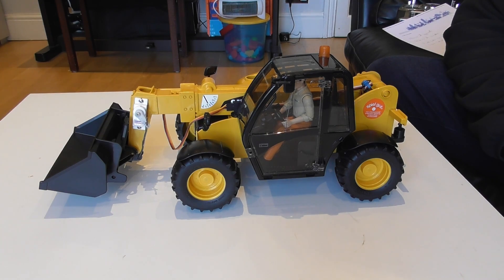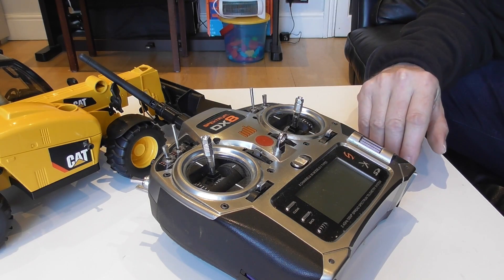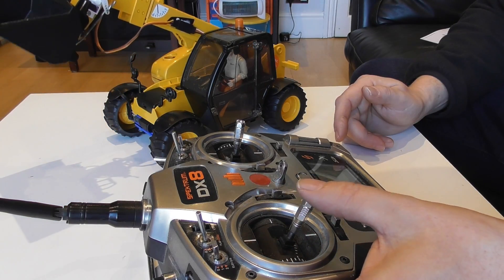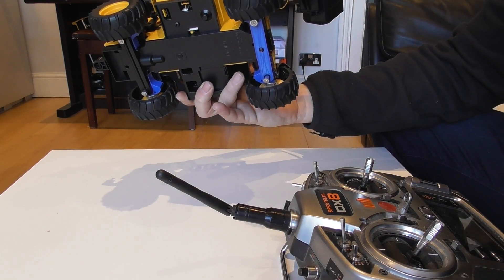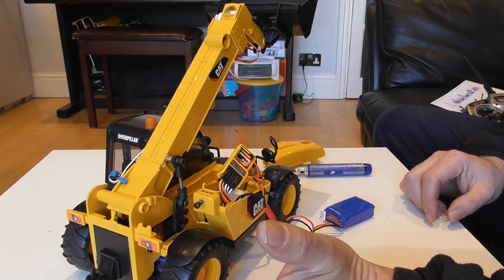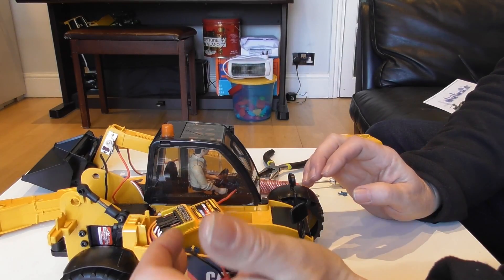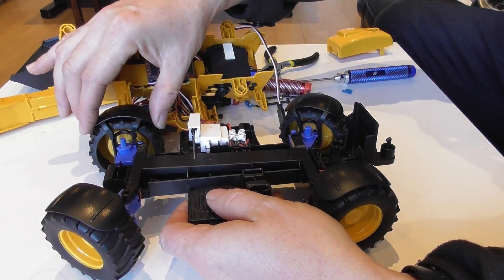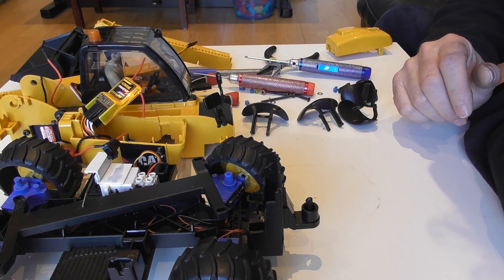Bruder CAT telehandler pt2: prototype explained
2nd Video showing newly completed prototype RC conversion to the Bruder 02141 Telehandler. I this video I show how it operates, and by taking it apart how it works and an overview of how it was made.

As a rough guide, the total cost of the conversion including the original toy & accessories, the RC, battery & all the components that I had to buy was around £170. Build time maybe 15 - 20 hours.

Printing instructions: all but the ram cylinder can be printed together – using ‘support everywhere’. The cylinder must not have any supports in the print file. I just used a ‘brim’ & 100% infill. I printed one set in PLA+ and the other in PETG. The cost for me to provide a full set of PETG 3D parts would be £40 GBP (plus tracked world-wide postage) – please email me on if you would like me to do this for you.

Here is a list of many the tools/parts that I used for the conversion I have included affiliate links – as this may be a way to help me fund future builds on the channel:

RC used (I used Turnigy i6s from Hobbyking, I believe that the Flysky i6s is basically the same product but with later firmware) Amazon links: US

3D printer used for the prototype: MP Delta US Link: UK
PLA+ 3D filament used in the prototype: UK

Printer used for the build (for Aaron at RC Sparks) : Prusa I3 Mk3
PETG used in the build : (most similar) US

This is the soldering station I used: US

Small 20A ESC’s (2 needed – one for driving along, the other to power the telescopic arm): US

100 rpm 6v N20 drive motors (4 needed) : (similar) US
UK link (avoid cheap ones)

200 rpm 6v N20 telescopic cylinder motor (similar) US

Z-bender pliers that I always use for connecting rods

20kg servo to lift telescopic arm (whatever you do, make sure servo does not bind at either end of travel as it will fry the ESC) : US

LiFe battery used (any 2s lipo less than or equal to 55x17x30mm should be OK, limit travel on throttle and ram motor esc on TX if using 7.2v instead of the 6.6v LiFe) (from Component Shop in the UK – good capacity & fits well).

Lead screw rod (make sure not to but hardened rods as you won’t be able to drill them)

Servo extension lead (for bucket servo) – I just used the ones that come RC lighting sets. If using a normal extension lead, around 300mm / 12 inches would be fine.

I used a few bolts from this set: US
Plus various longer sizes including a couple of countersunk bolts as detailed in the videos.

Very thin (approx. 1mm outer diameter) silicon wire to run from motors to ESC’s from Component Shop in the UK (they are always really helpful &b knowledgeable)

Excellent resource to gain and share knowledge of the Bruder conversions can be found (this is a ‘closed’ Face Book group, so don’t forget to answer the 3 questions – designed to weed out robots – if you want to join).
I hope you enjoy my videos & find them interesting and useful. Please keep those votes, comments & questions coming! 🙂👍